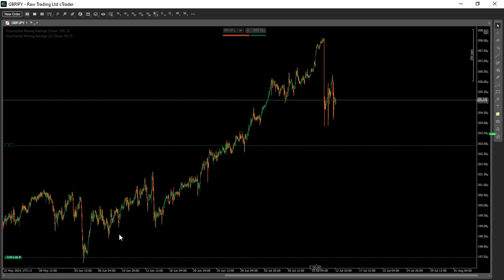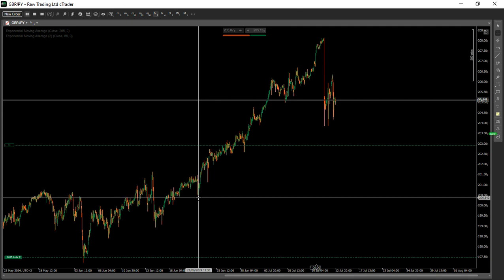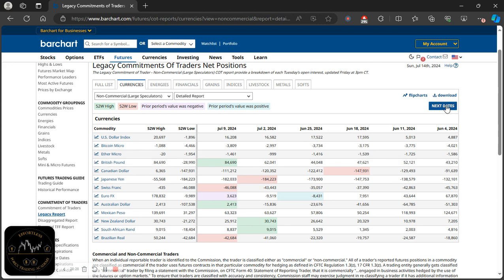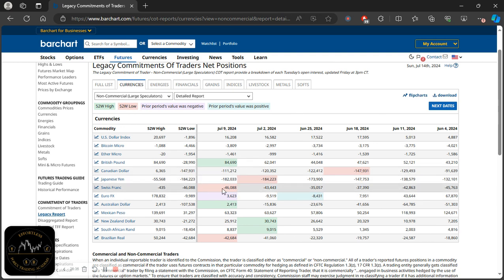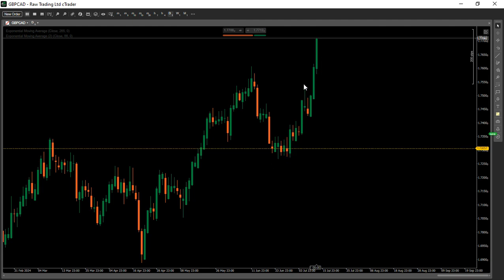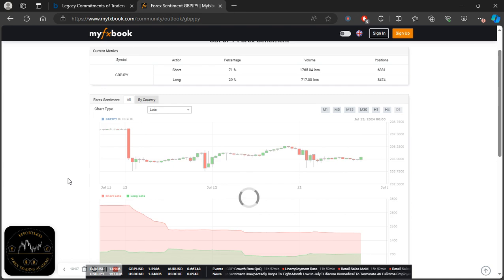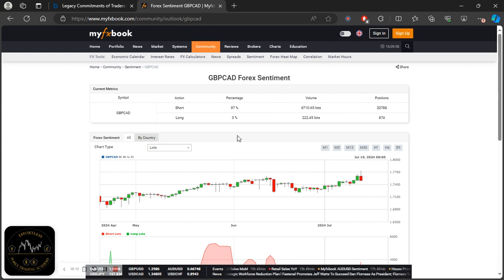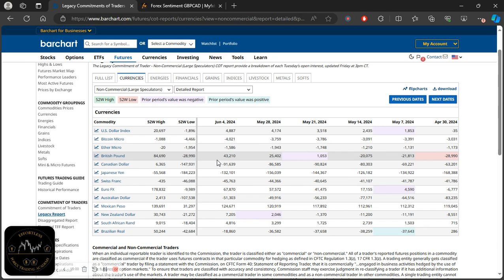🔴 How to Identify Trends / Market direction Like A Pro | COT Report